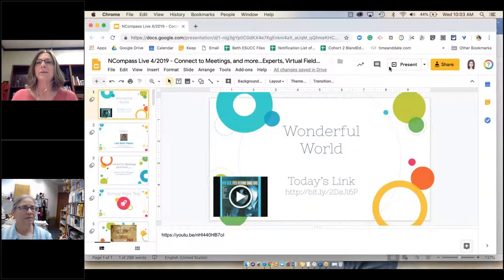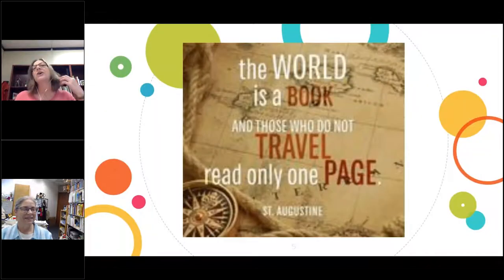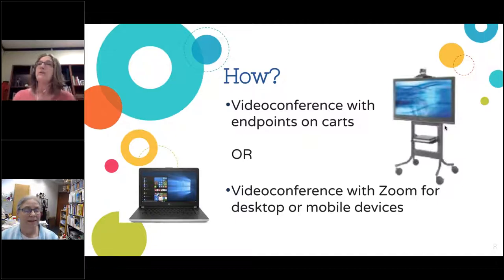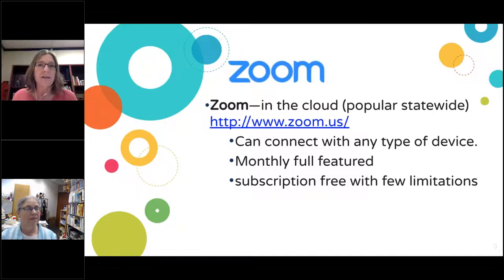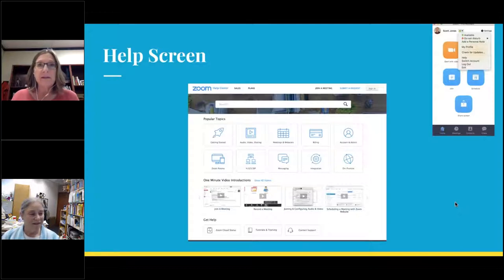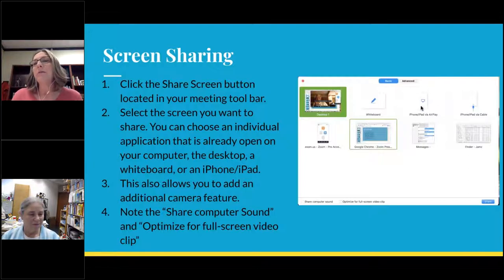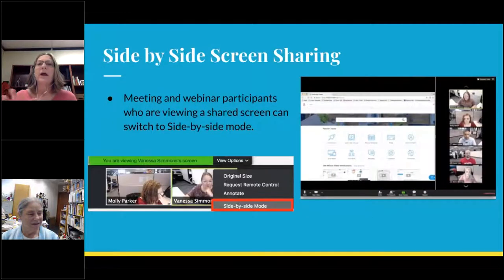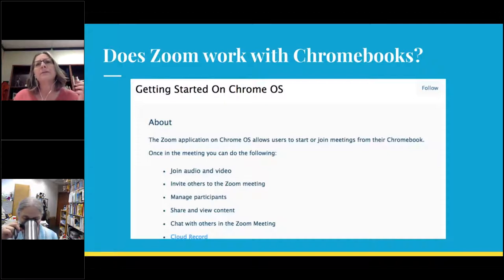NCompass Live: Connect to Meetings, and more...Experts, Virtual Field Trips with Zoom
Zoom is a video conferencing app that can be easily used by any device to connect with others for meetings or to bring in an expert as well as learn about specific topics from a museum or non-profit organizations. Classrooms across Nebraska are connecting with Zoom to providers such as the Henry Doorly Zoo or Morrill Hall to experience virtually what can be experienced at their locations. Beth will provide information about Zoom as well as how to connect with these providers.

Presenter: Beth Kabes, Director of Blended and Distance Learning, Educational Service Unit Coordinating Council.